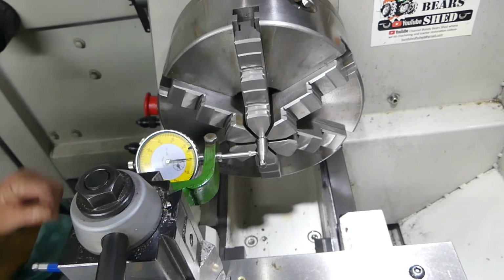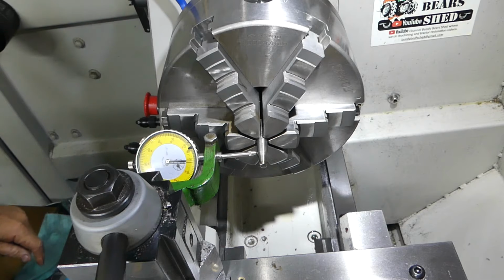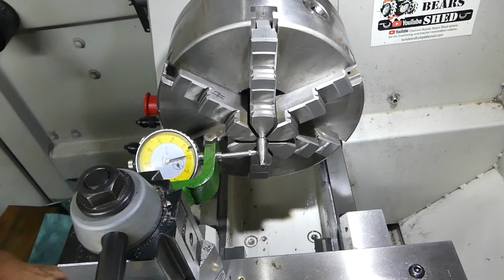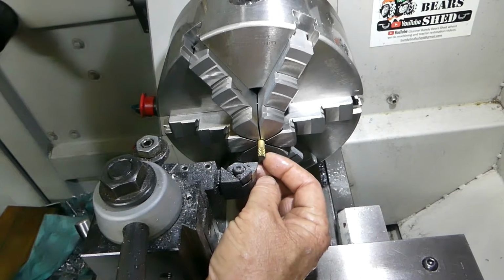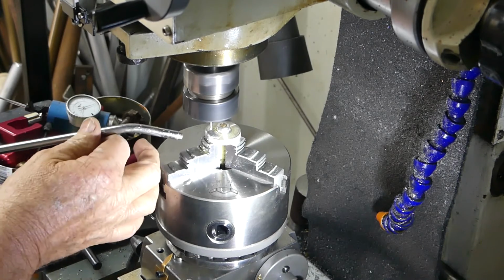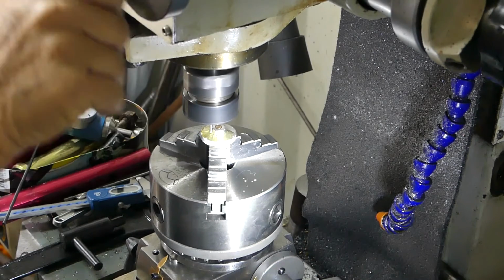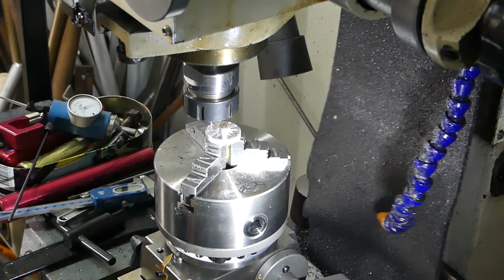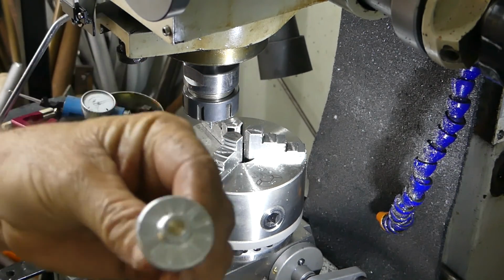Kangaroo Stew #241 Part 2 Machine Shop, 6 Jaw Chuck and Machining a Mixture Screw